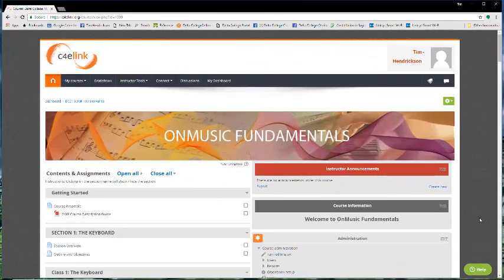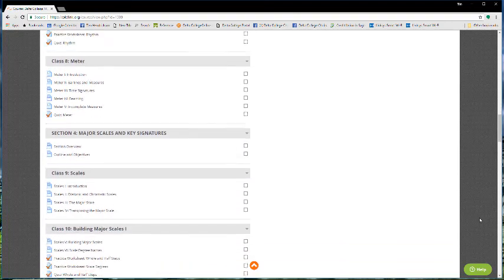WI 19 INTRODUCTION VID